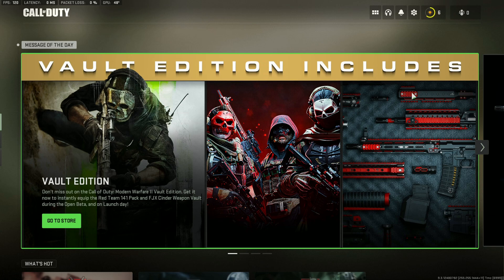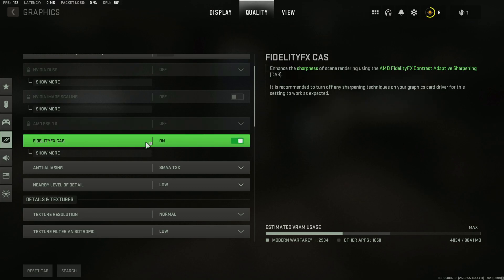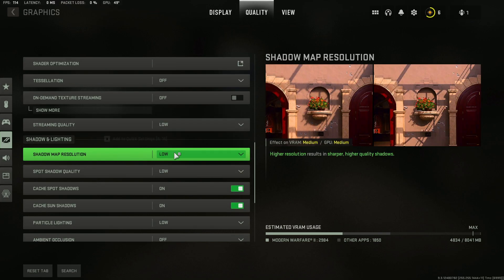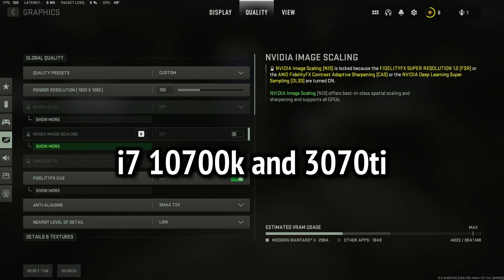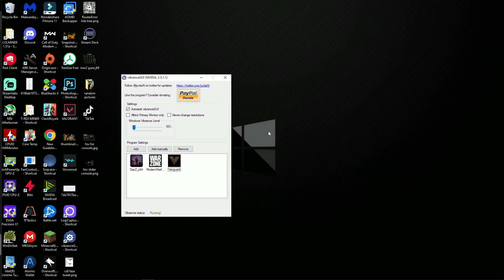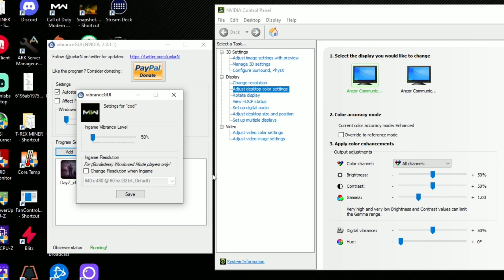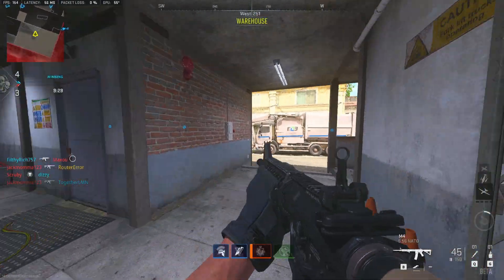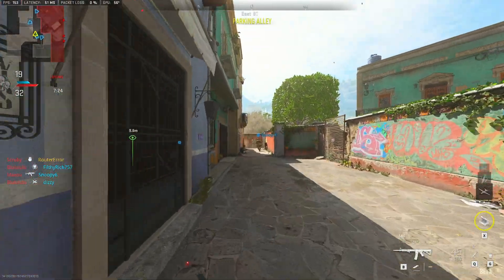BEST MW2 PC SETTINGS (More FPS, Visibility, and Vibrance)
These are the best MW2 2022 graphic and visual settings along with a Vibrancegui tutorial. This will help you with visibility and you'll get more fps. The gameplay is from the Modern Warfare II beta.

//ignore
callofduty mw2 modernwarfare2beta call of duty modern warfare II router error routererror